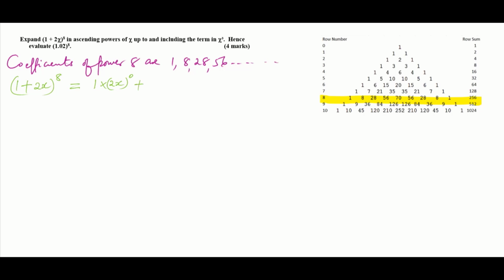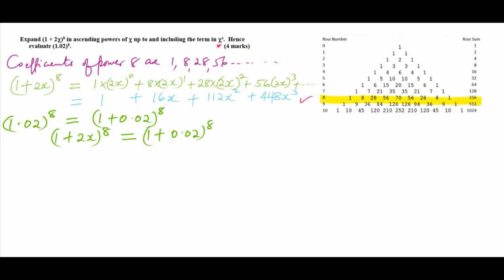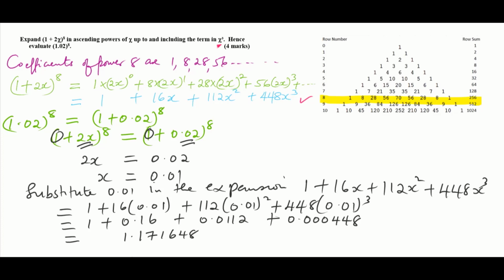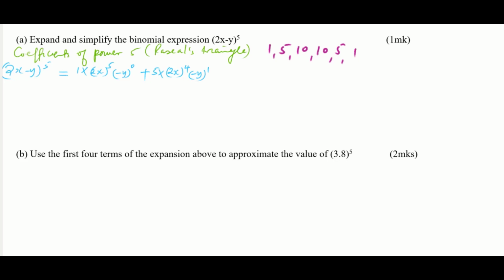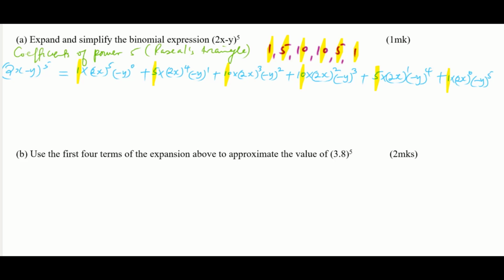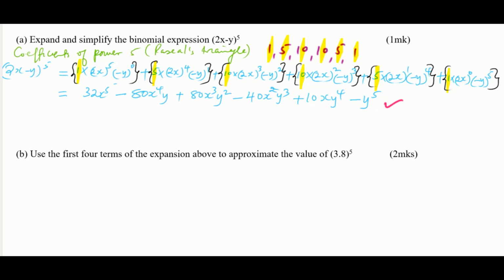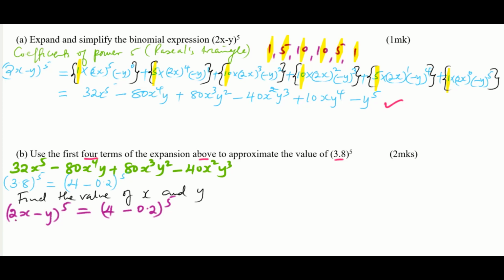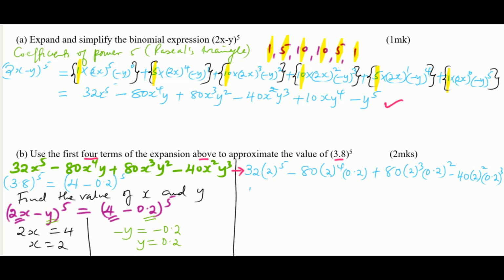BINOMIAL EXPANSION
This is a learning video on how to expand and simplify binomial expansion